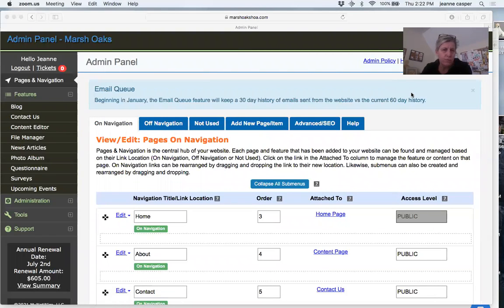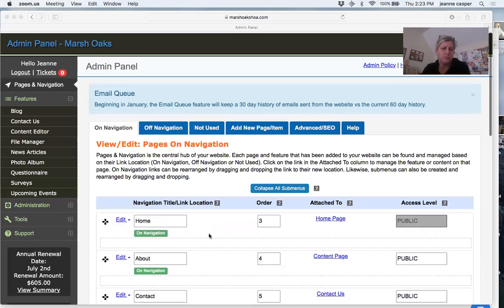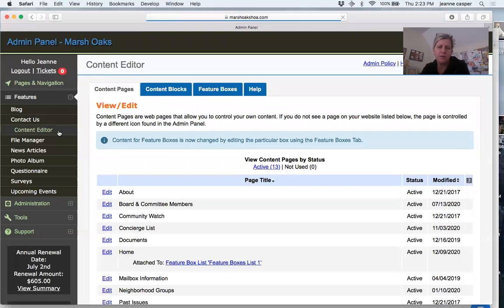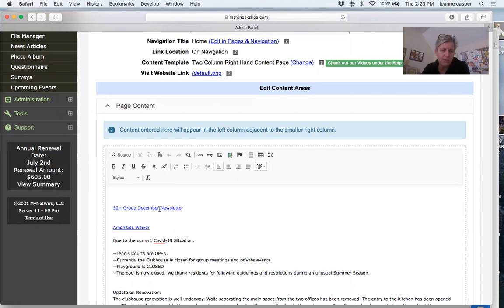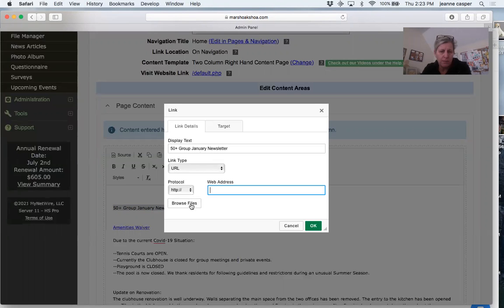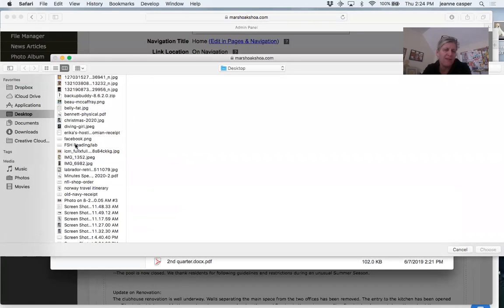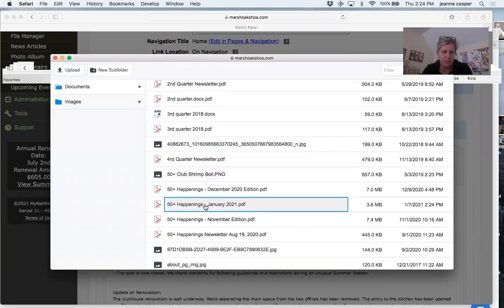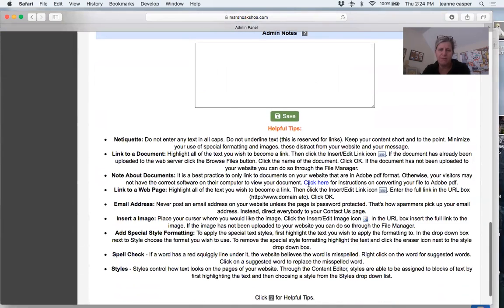How to Upload pdf's to Vantaca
This video is a tutorial that shows users how to upload a pdf file to the Vantaca website.